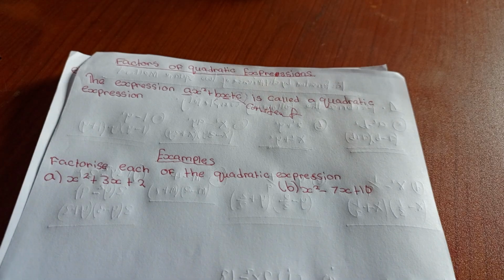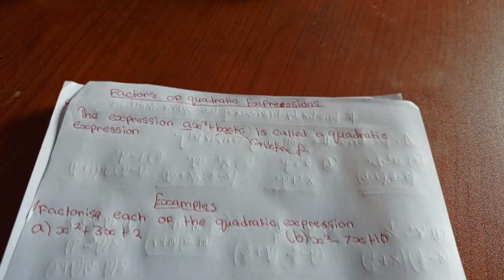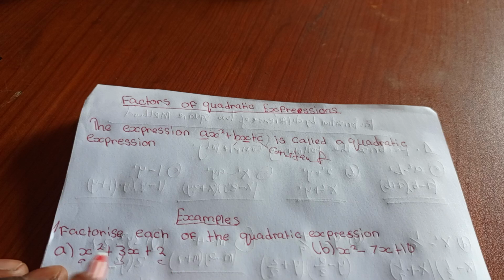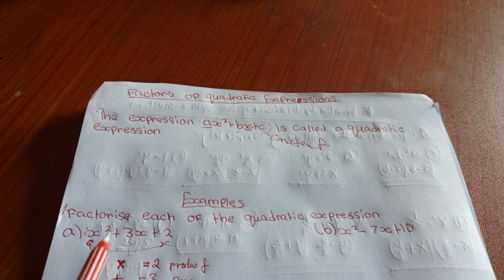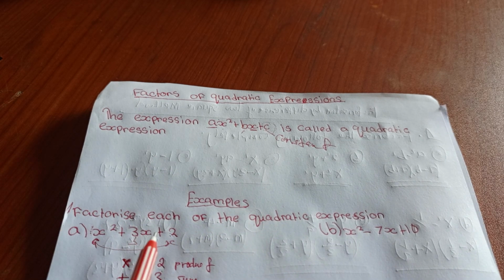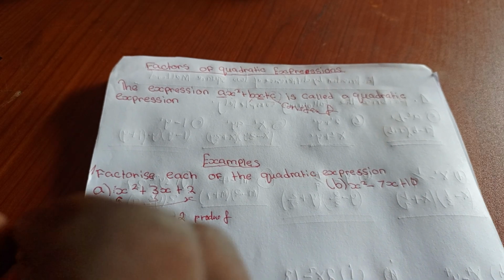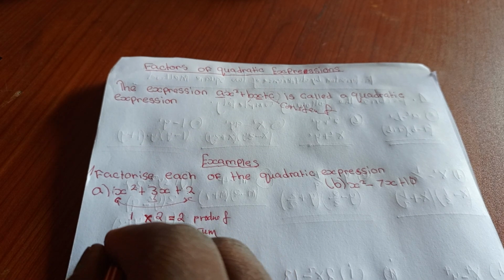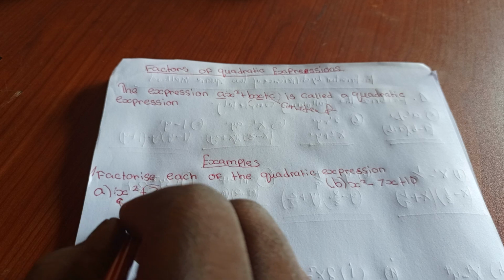mathematics factorisation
Quadratic expression